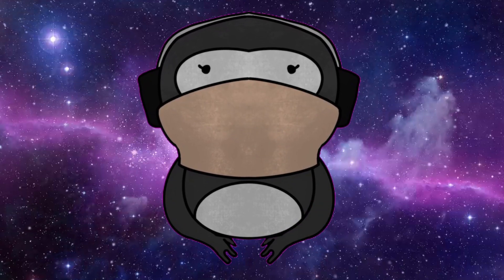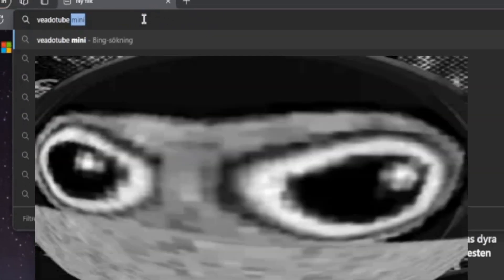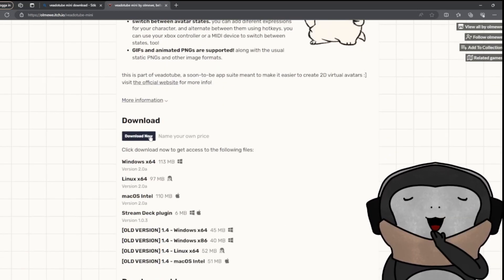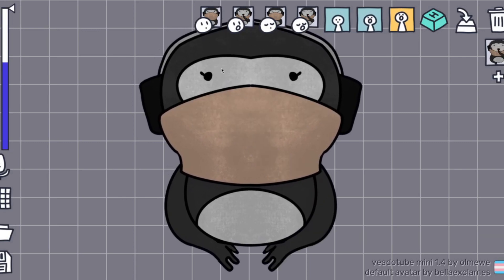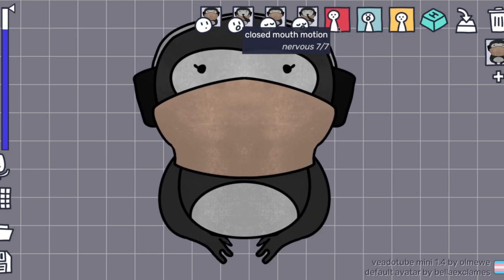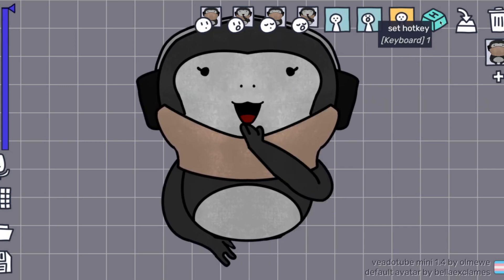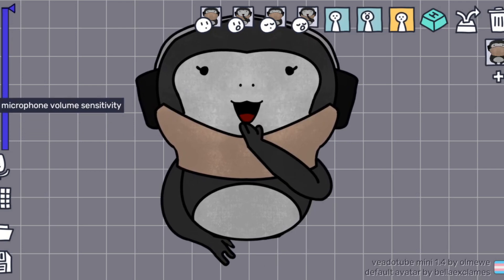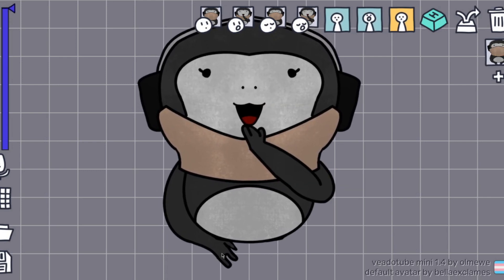How to make a GTAG PNGtuber!